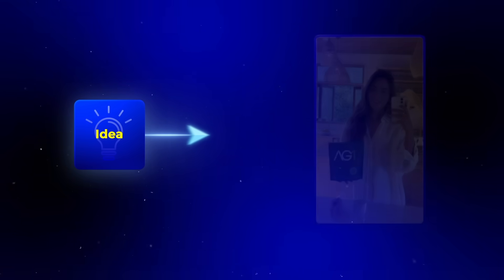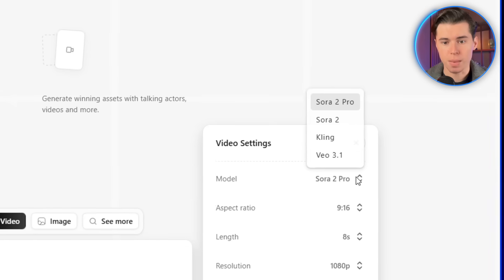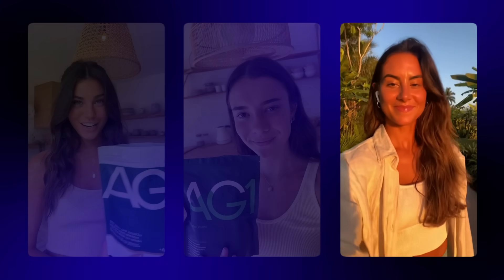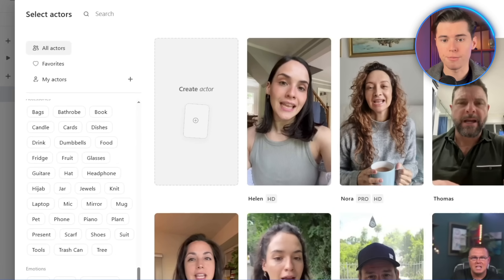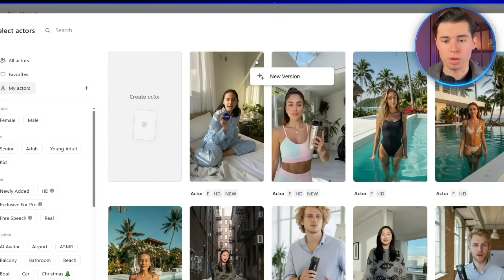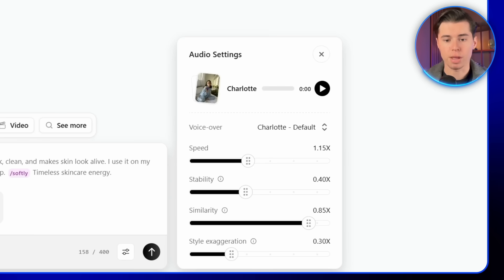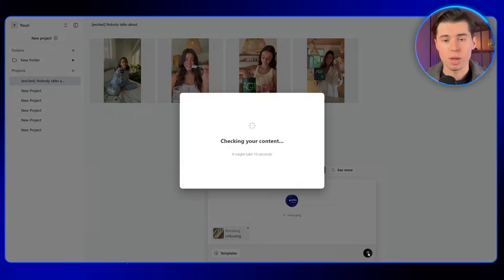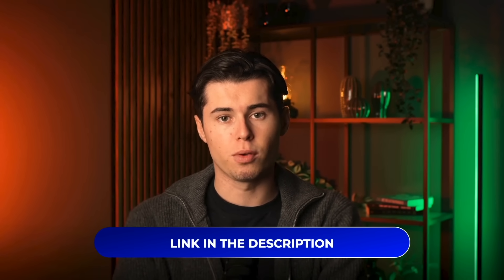How to Make High Converting Video Ads Using AI - Step by Step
In this video, I show you how to create high-performing AI video ads using Arcads, the tool that lets you generate scroll-stopping ads without actors, filming, or product shipping. You’ll see the two workflows I use to make realistic influencer-style ads, how to build custom talking actors holding your real product, how to generate natural short-form clips, unboxings, and app showcases, and how to turn a simple idea into a finished ad in minutes.